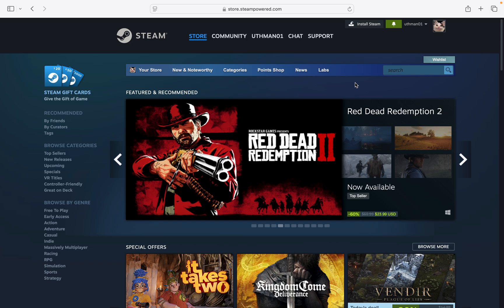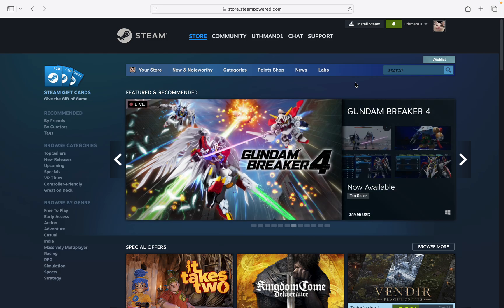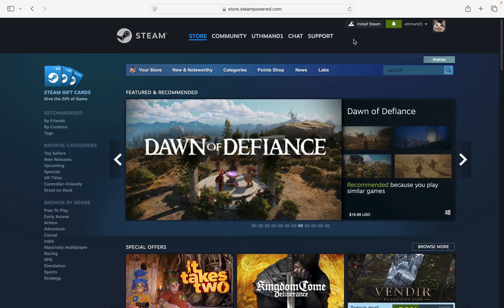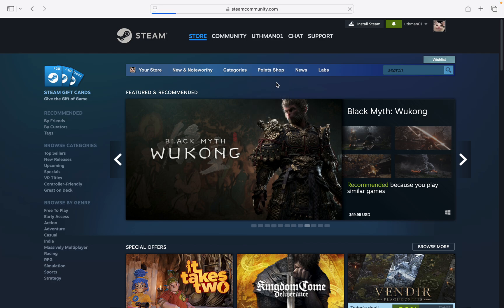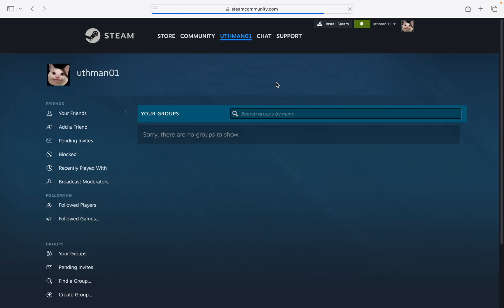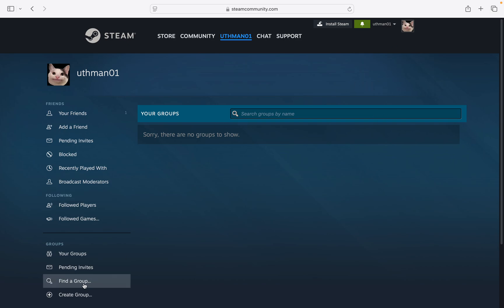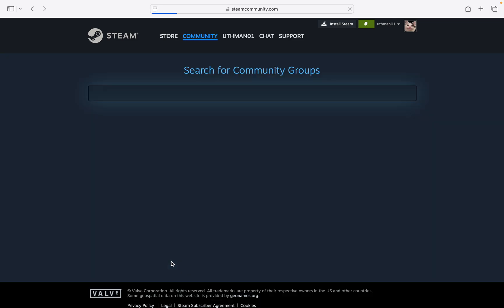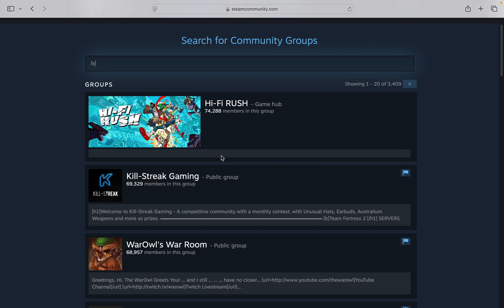How to Join Group on Steam - Quick and Easy Guide!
In this video, we’ll show you how to join a group on Steam quickly and easily. Whether you’re looking to connect with like-minded gamers, join a community, or find friends with similar interests, this step-by-step guide will walk you through the process of finding and joining groups on Steam. Get tips on browsing groups, sending join requests, and managing your group memberships.